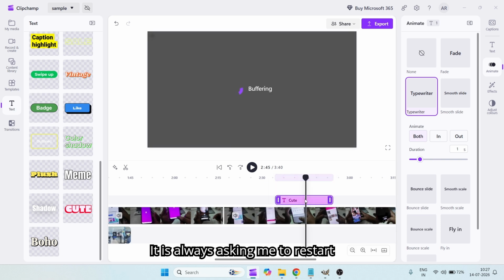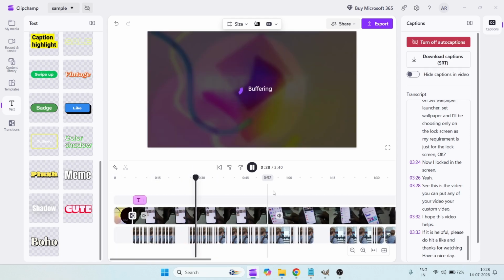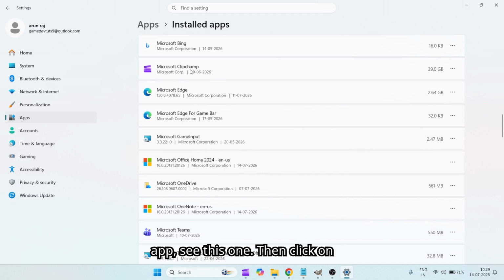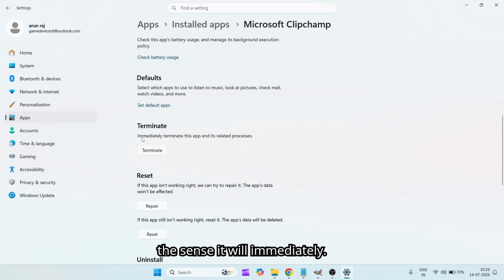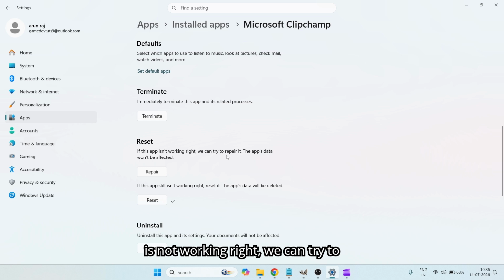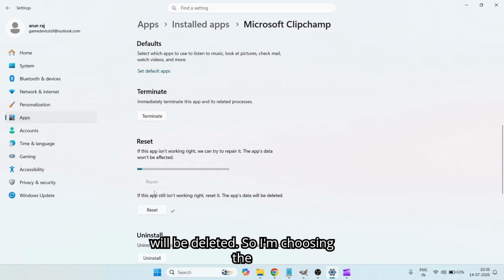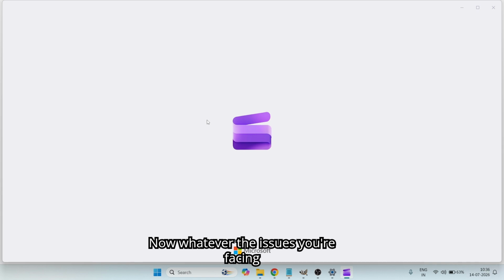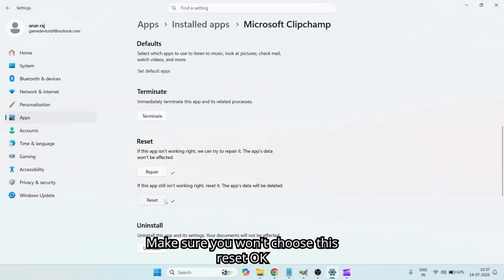Fix Clipchamp Close and Open Again Error & Buffering Step by Step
How To Fix Clipchamp Buffering & Restart Error (Step-by-Step)
End Frozen Clipchamp Processes: Press Ctrl + Shift + Esc to open Task Manager, locate Microsoft Clipchamp, right-click it, and select End Task (or Terminate process).

Open Advanced Options: Go to Windows Settings (Win + I) , Apps , Installed Apps.

Locate Clipchamp: Click the three dots (...) next to Microsoft Clipchamp and choose Advanced Options.

Repair the App: Scroll down and click Repair. This fixes corrupted cache files without deleting your project media.

Relaunch Clipchamp: Open Clipchamp again and play your timeline smoothly without buffering!

🛒 Recommended Video Editing & PC Accessories (Flipkart India)
Upgrade your editing workflow and PC performance with these top-rated accessories available on Flipkart:

High-Speed External SSD Storage for Video Editing: Search on Flipkart for fast portable SSDs to store large 4K video clips and prevent timeline lag.

Wired Ergonomic Optical Mouse: Search on Flipkart for precise USB desktop mice for faster timeline scrubbing and clip cutting.

Check out these helpful tech tutorials and smart setup guides directly from our channel:

how to fix clipchamp buffering, microsoft clipchamp asking to close and open again, clipchamp lag fix, how to repair clipchamp windows 11, clipchamp end task manager fix, stop clipchamp freezing, clipchamp preview not loading, how to fix clipchamp video editor.